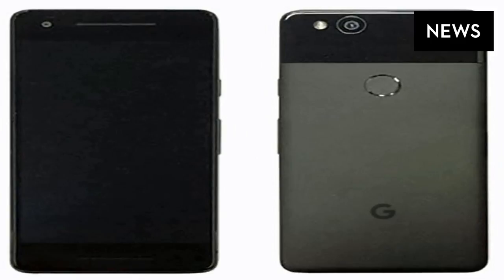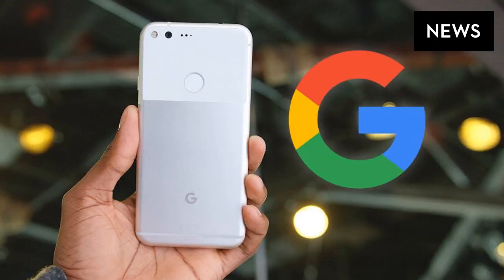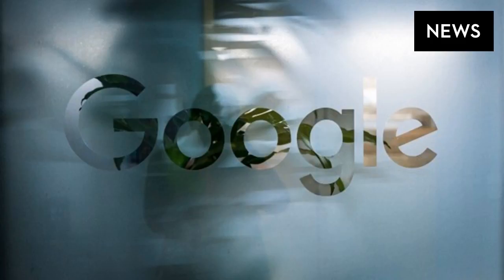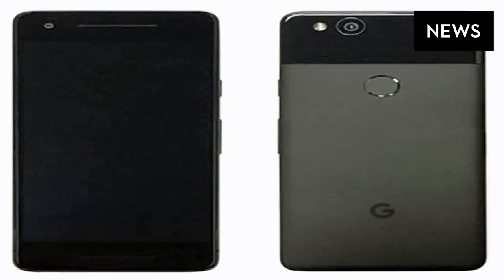Google’s 2017 pixel forgoes increasingly common flagship features